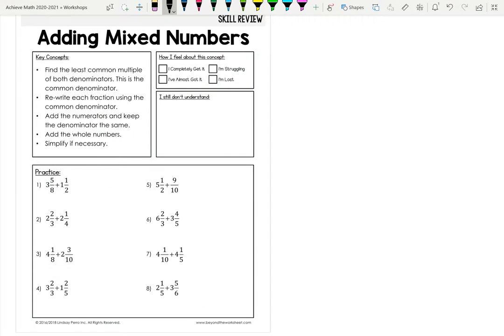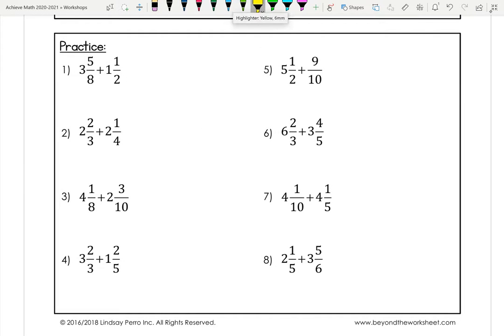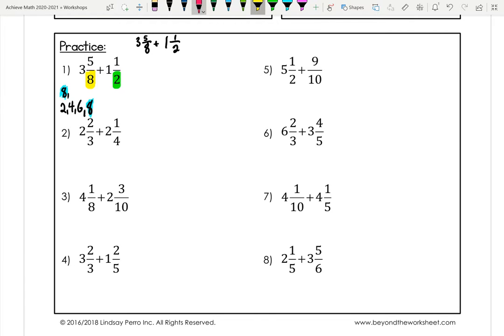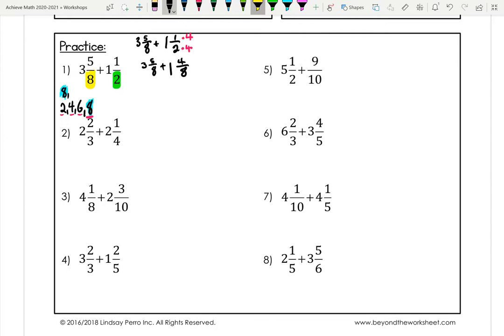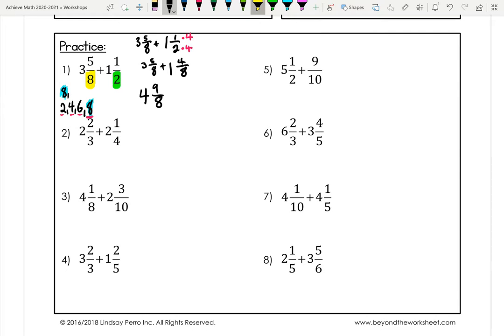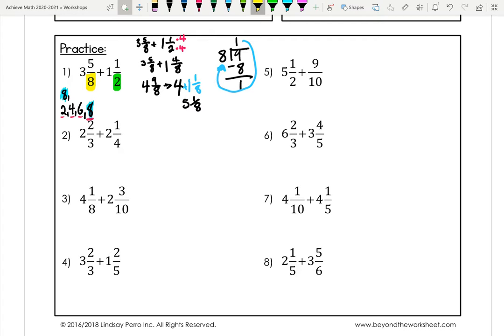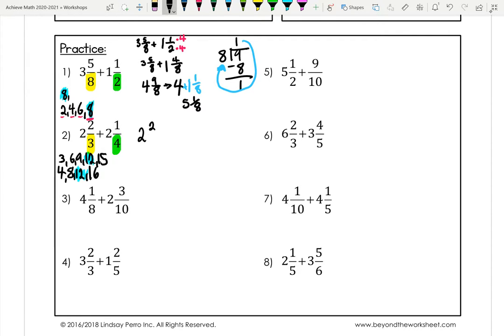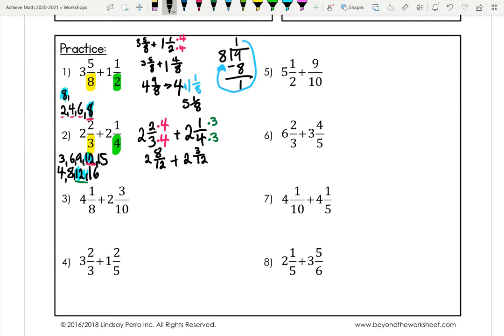Adding Mixed Numbers Skill Review